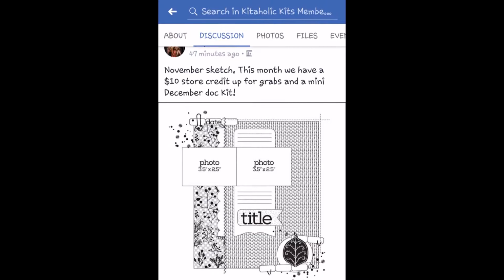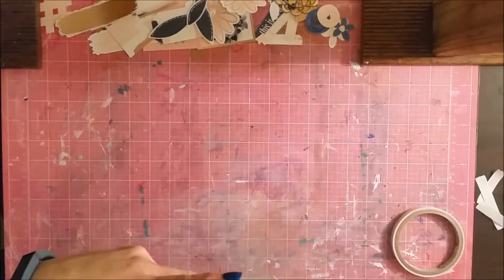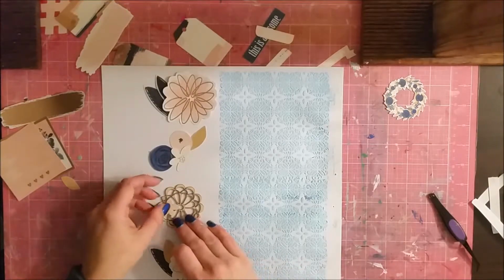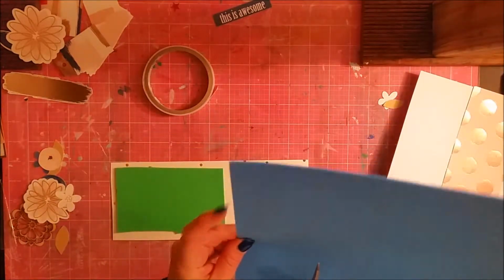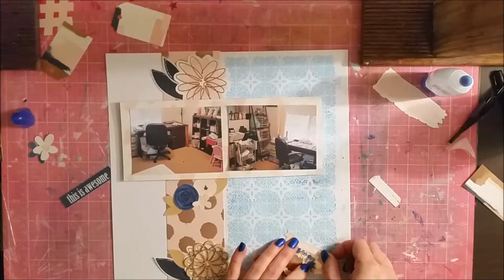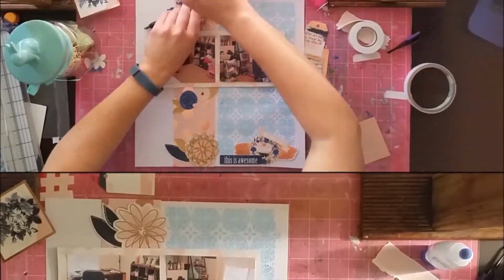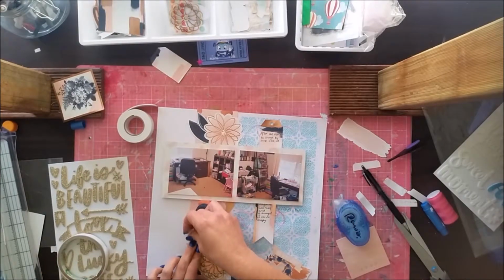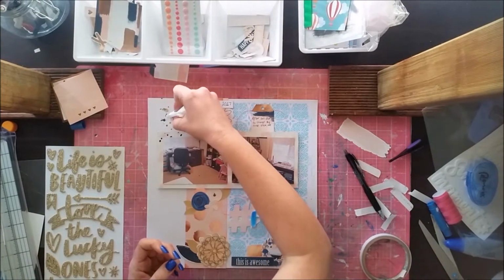Kitaholic Kits sketch- fun- mixed media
I am using the sketch for this month at Kitaholic Kits to complete this layout.